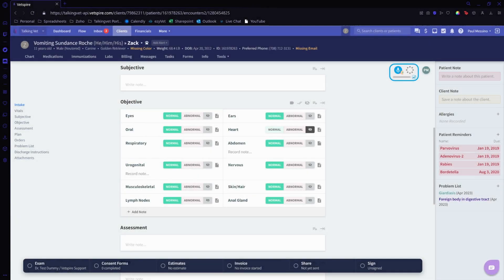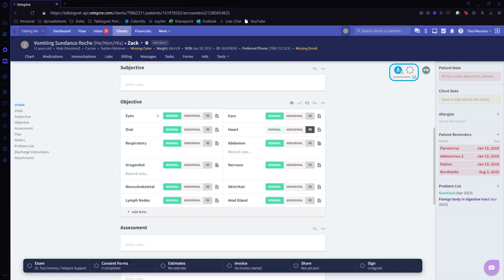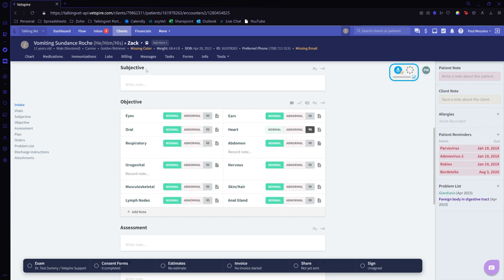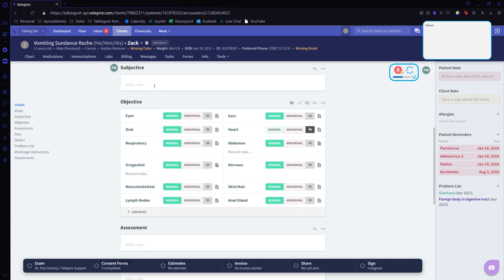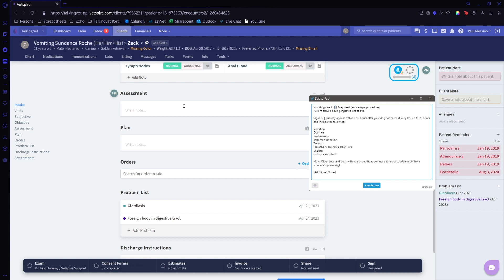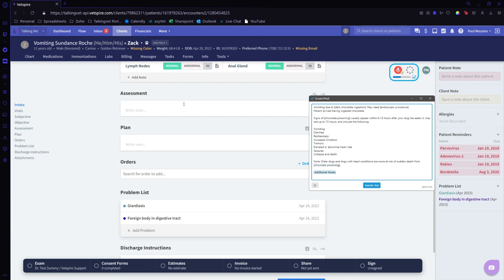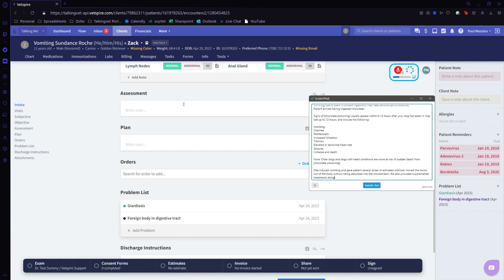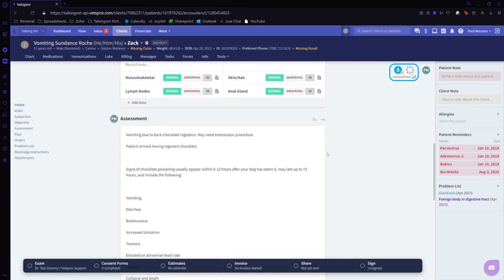Talkingvet - Dictating in Vetspire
While Talkingvet will work anywhere, and in any PIM system, sometimes it's nice to see it work in the system you use every day of your work-life.

Here's a quick showcase of Talkingvet being utilized inside of Vetspire!